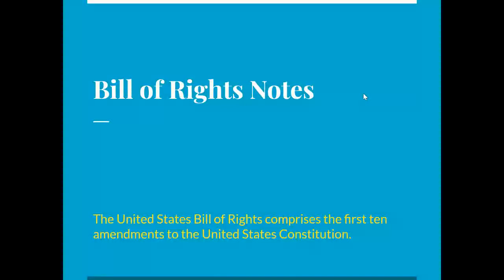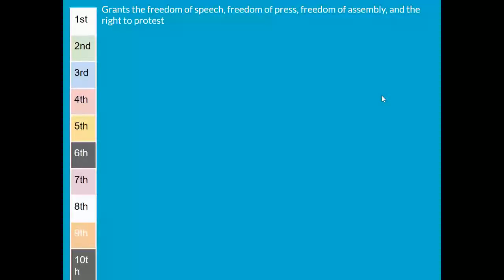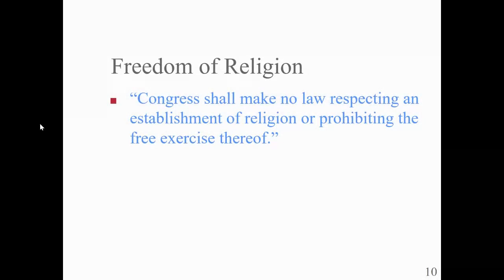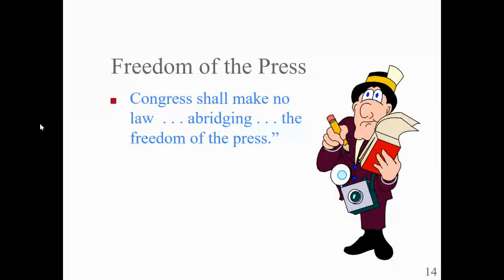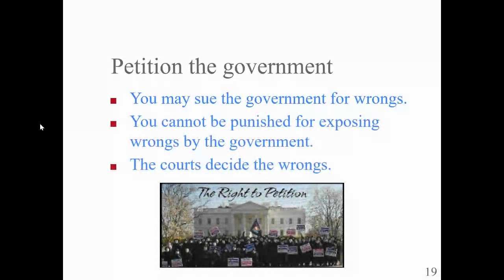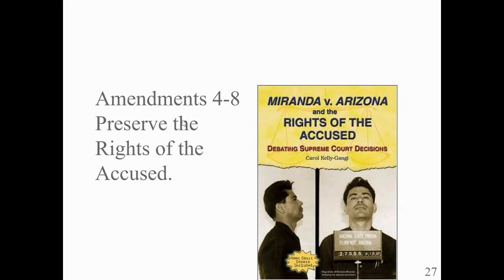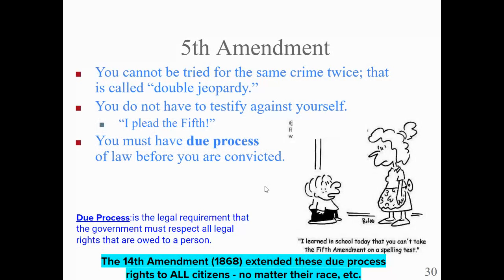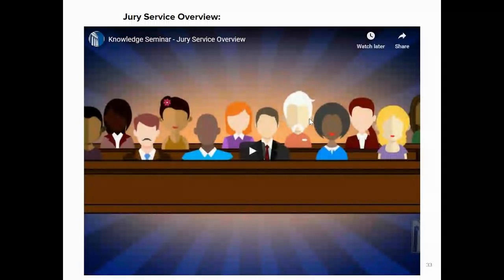Bill of Rights Pt. 1